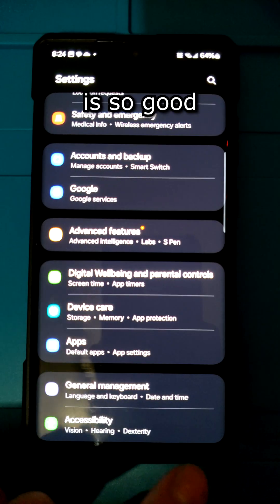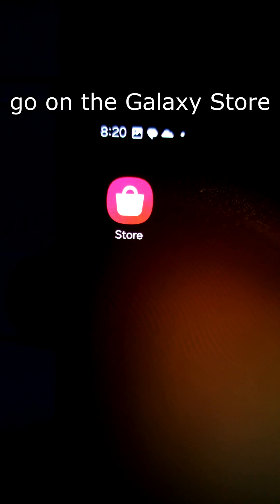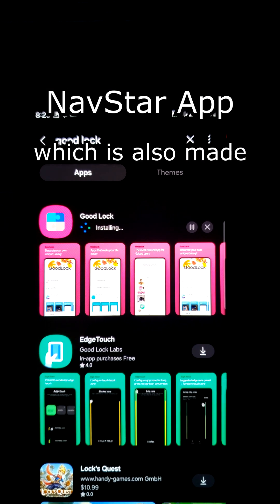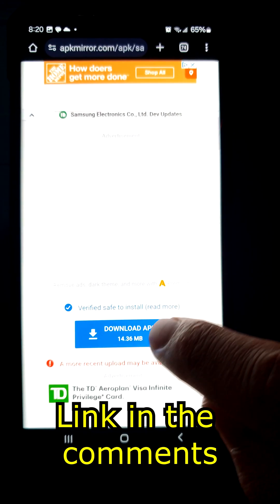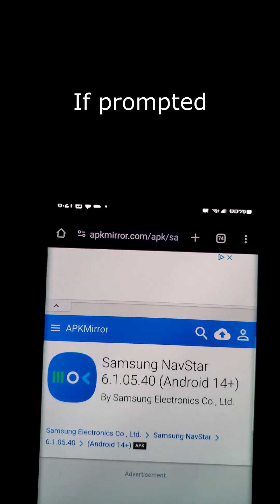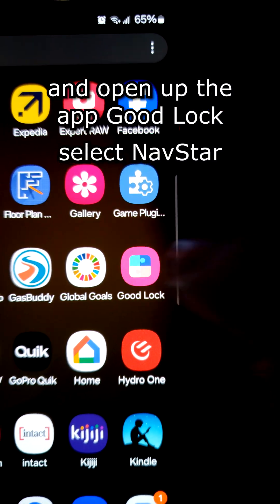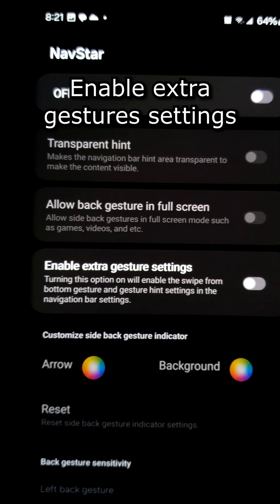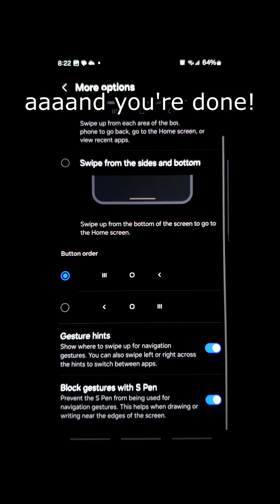One UI 6.1 Fix Missing Swipe Gestures, EASY!